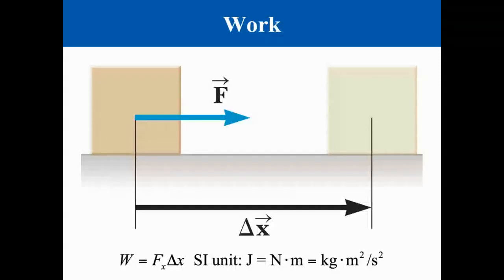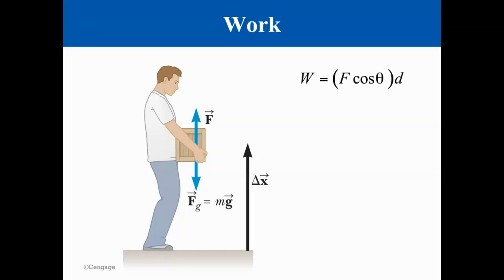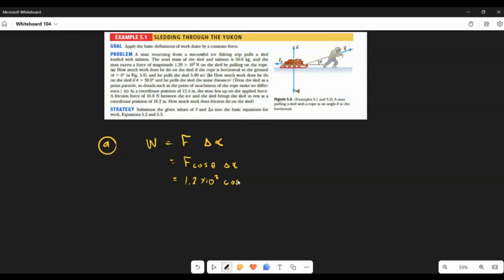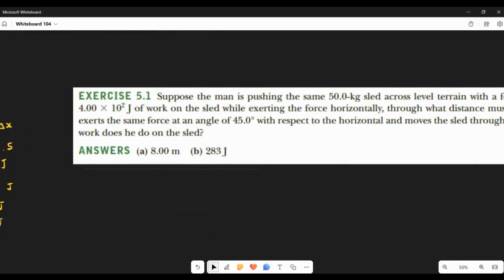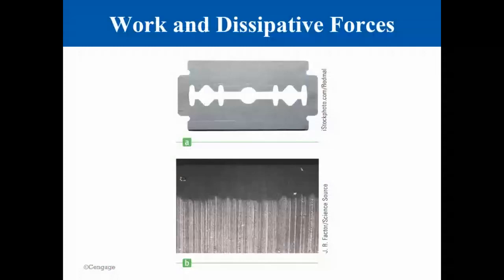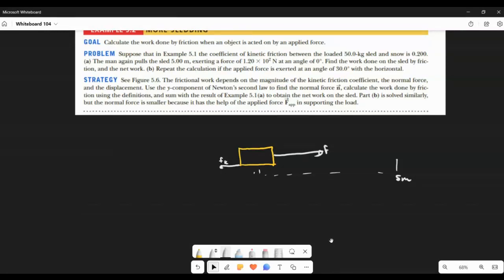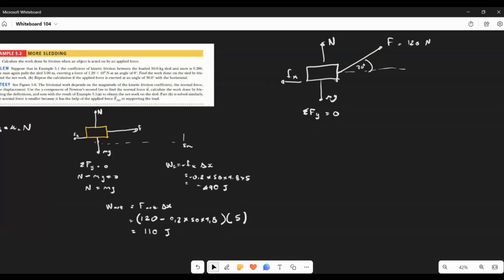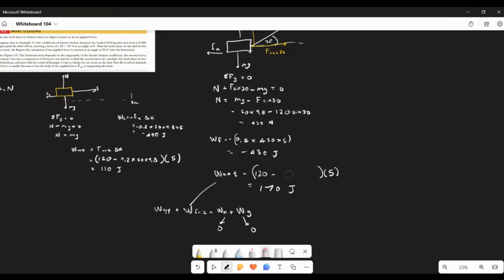2023 08 07 11 17 Topic 5 Energy recording 1 (Work)